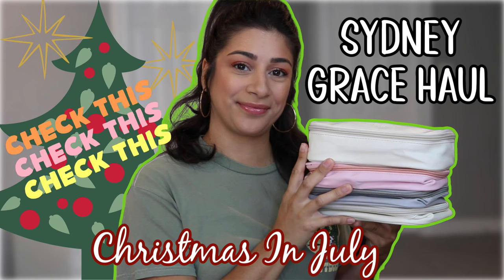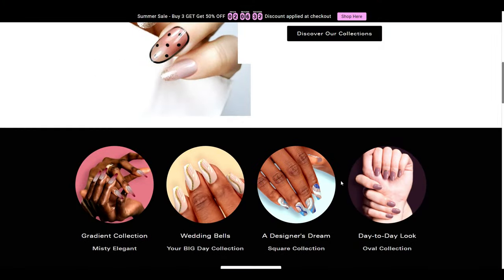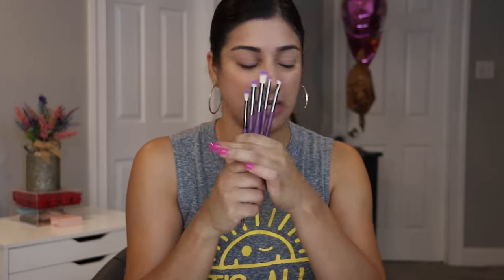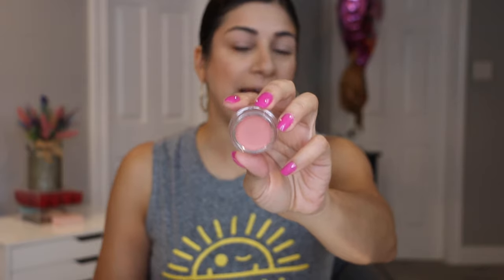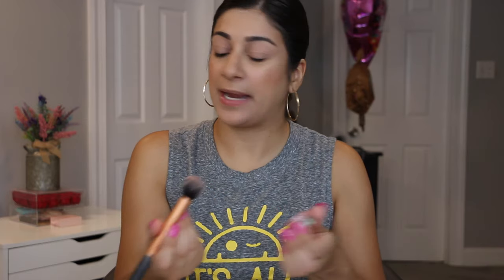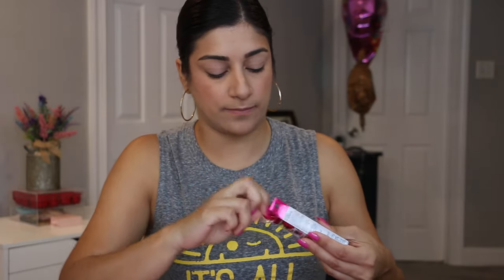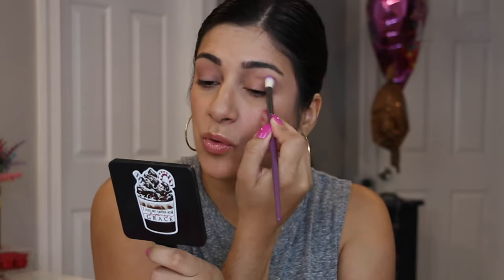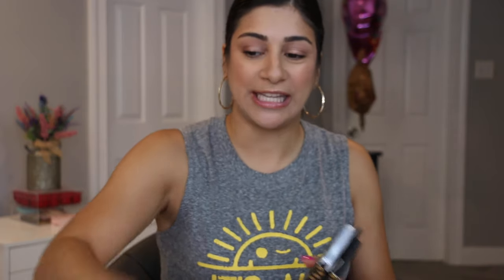NEW Natasha Denona Mini Starlette Palette | Hard Candy Lip Oils | Game Beauty Brushes and More!!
Thank you everyone for the prayers and kind words. I don't like to talk about Leo often cause it makes me emotional and I am sorry I did. Didn't mean to.

Hard Candy lip oils (sent in PR)
Natasha Denona mini starlette
Sydney Grace cream products used
Bon Bon (I dont see any cream bronzers on site)

Who Says Christmas Comes Once A Year | SYDNEY GRACE HAUL

Timestamps
0:00 intro
1:04 using all new products/showcase
19:47 final thoughts on products
24:19 Update on Leo/WARNING: I Get Emotional

username: @ale_lisette

✰Makeup I'm Wearing✰:
∣Eyes∣: see video
∣Lips∣: see video
∣Nails∣:  see video

✰Camera: Canon 70D
✰Lens: Canon EF-S 18-135mm
✰Editing Software: Cyberlink PowerDirector

My mailing address:
Alejandra Lisette